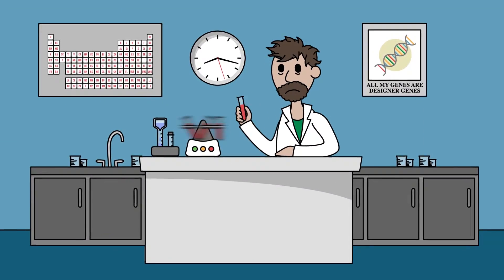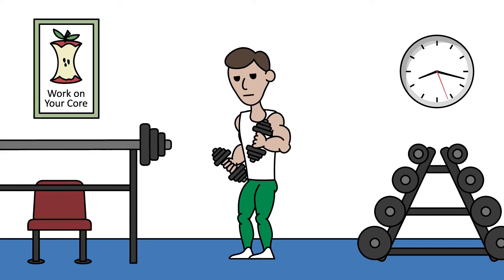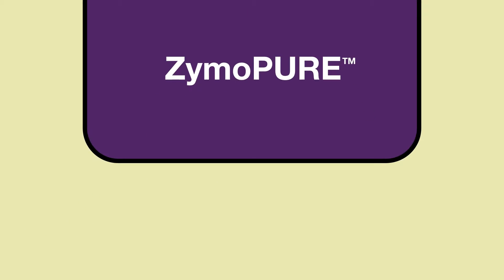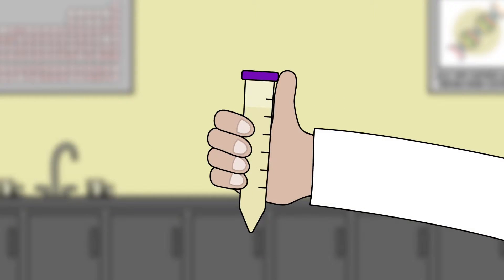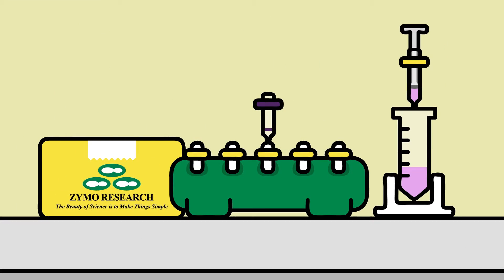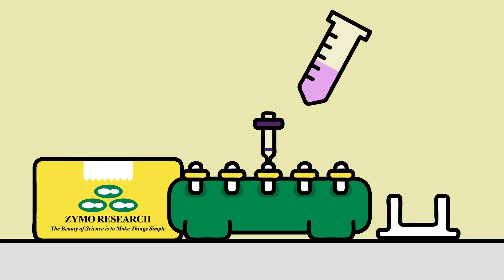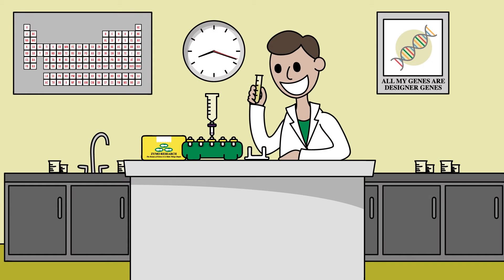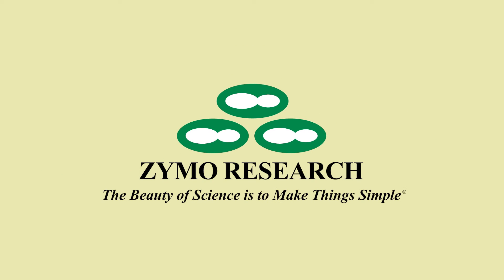Isolate transfection-grade plasmid DNA 6 times faster with ZymoPURE™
Plasmid DNA perfection has never been more attainable. With streamlined methodology and superior technology, ZymoPURE™ offers transfection-grade plasmid DNA that is purer than any comparable kit. Innovative binding technology allows for DNA to be purified using a microcentrifuge column via vacuum or centrifuge in 18 minutes or less. Ultra-pure transfection-grade plasmid DNA is eluted directly from the spin column into a 1.5 ml microcentrifuge tube and is ready for sensitive downstream applications.